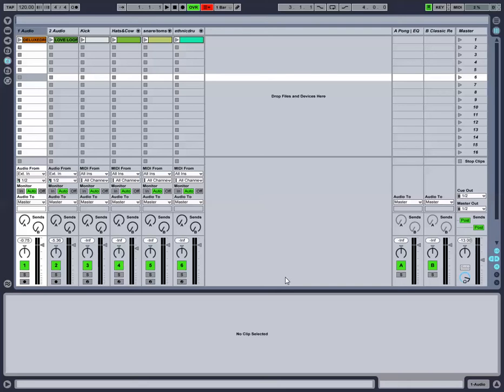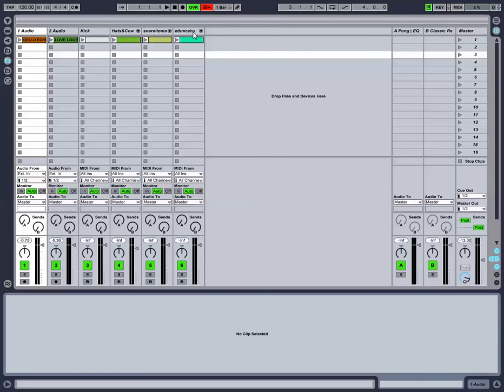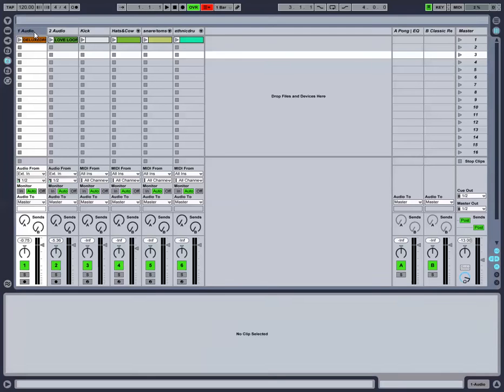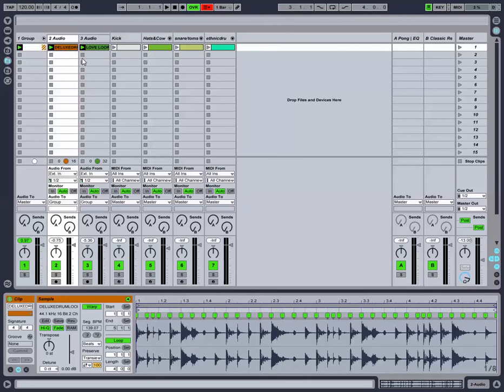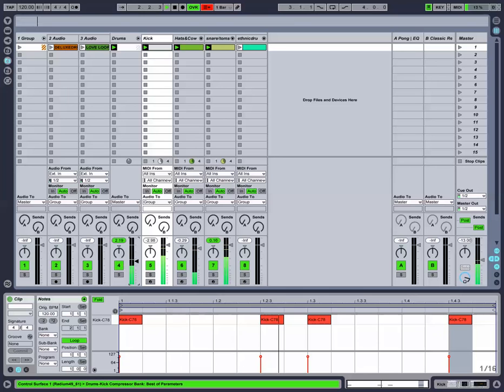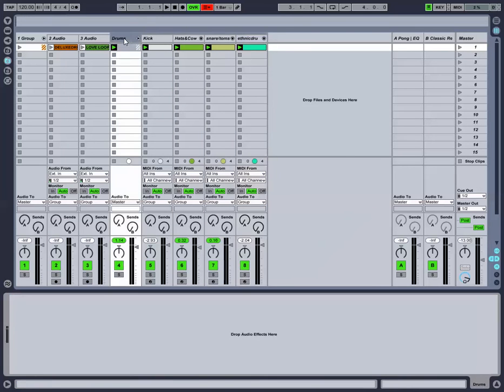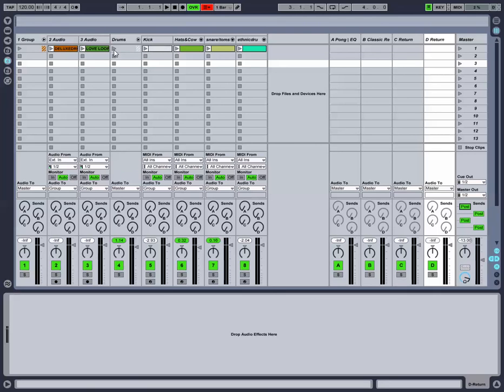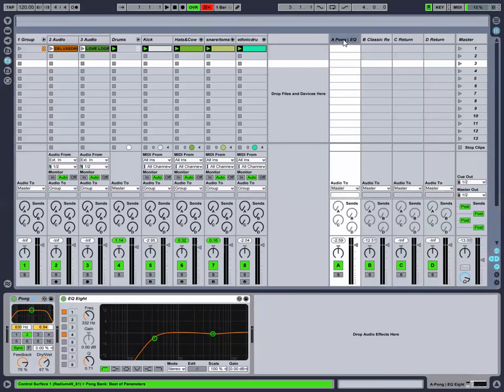Submixes in Ableton Live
Discussing Submixes and Sends/Returns in Ableton Live for Introduction to Music Production through Coursera.org